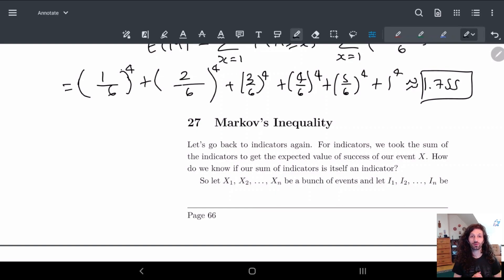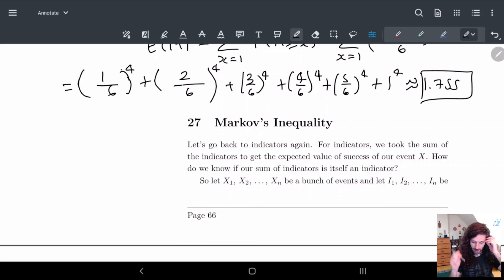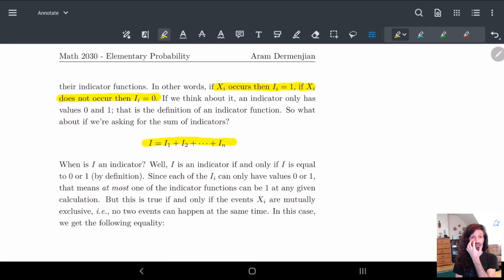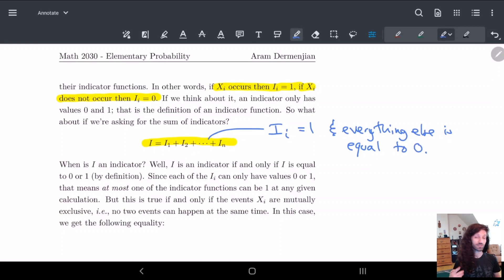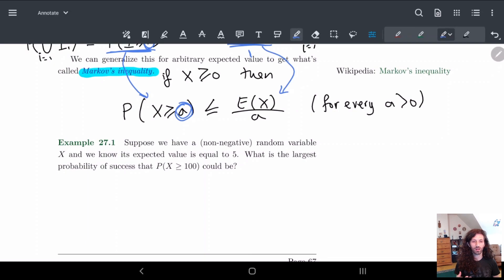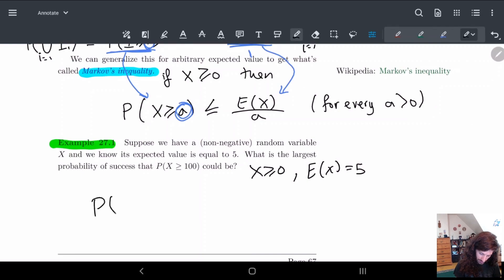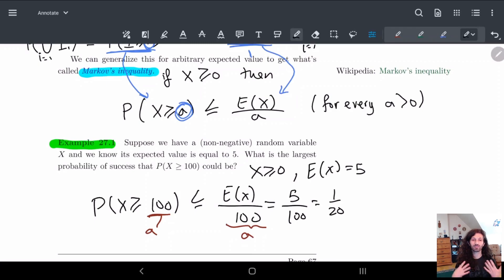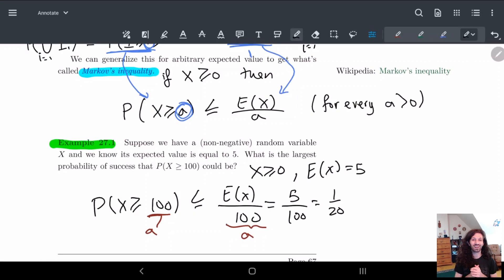27 Markov's Inequality | Boole's inequality, Markov's inequality, Example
We go over Boole's and Markov's inequality and end with an example.